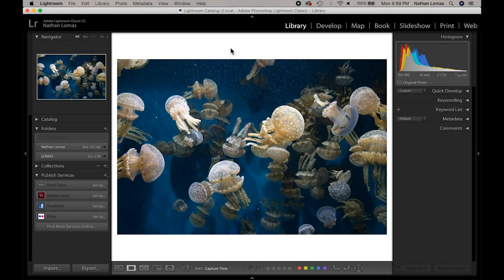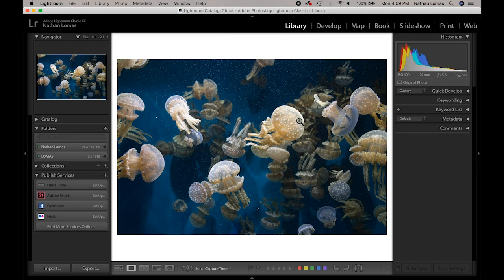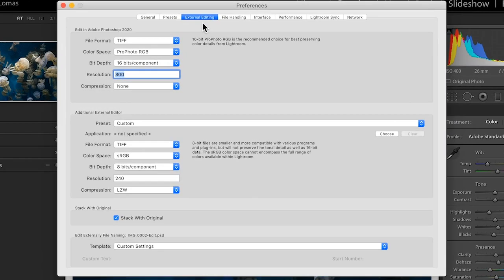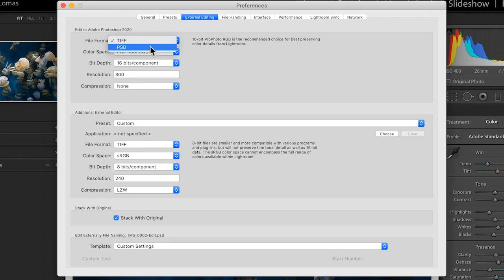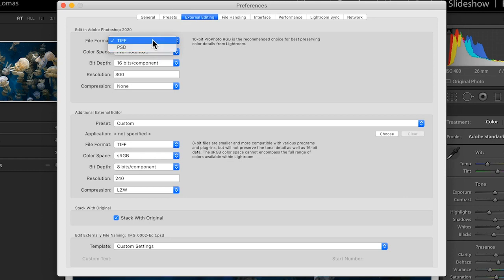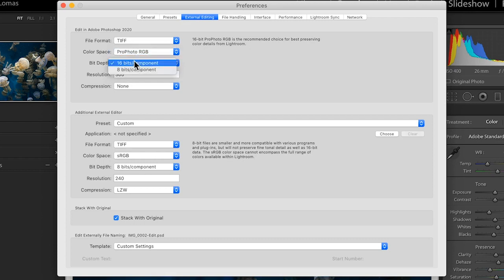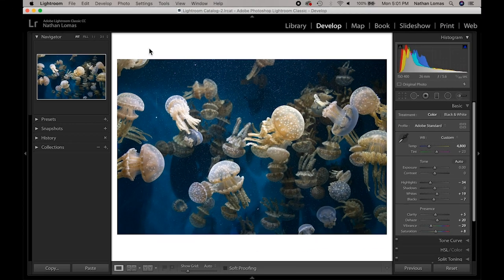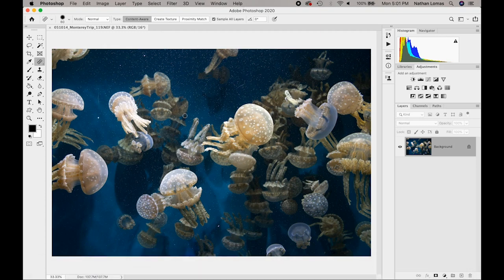Lightroom Edit in Photoshop Settings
Sometimes you may have an image that needs further work beyond what Lightroom can do. The problem is we need to make sure that the image is set up to move to Photoshop in the best way possible, preserving as much data as we can. Watch our short video tutorial for our guide to setting your Lightroom Classic preferences for editing Lightroom photos in Photoshop. From  @theimageflowdotcom

Presented by The Image Flow Photography Center, providing photography classes, custom printing services, and studio rentals.